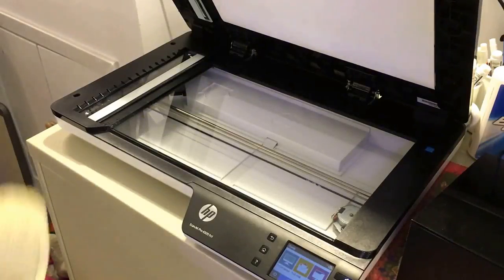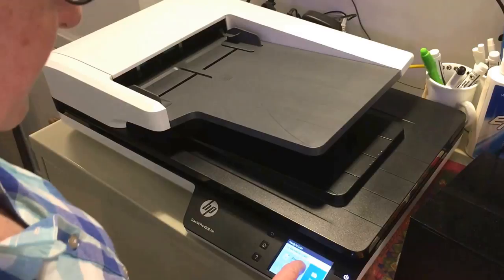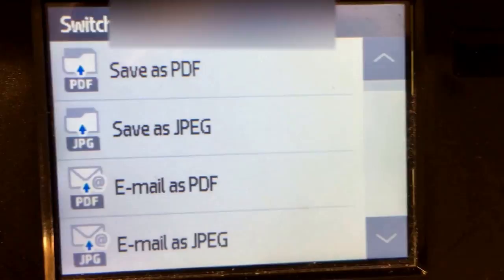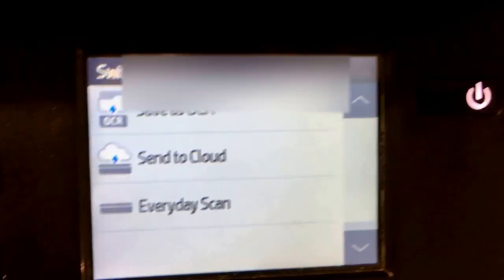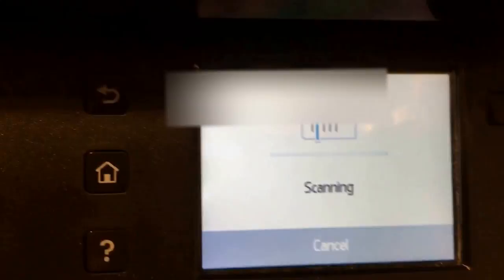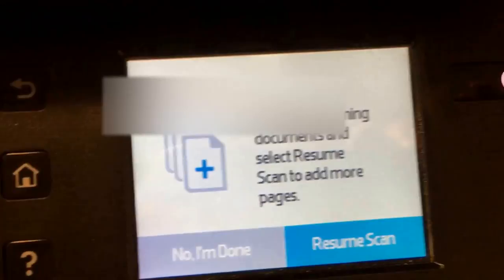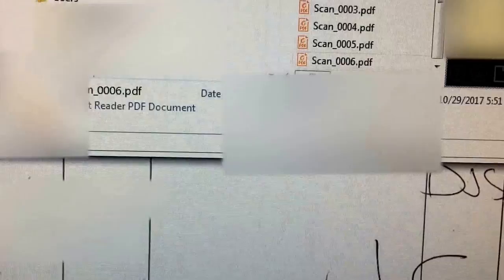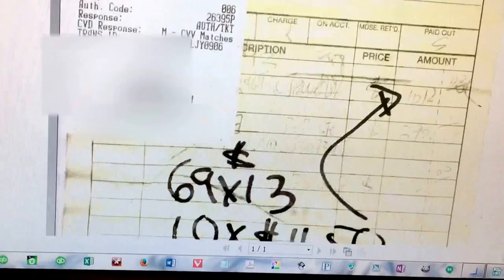HP ScanJet Pro 4500 Fn1 Evaluation - 4 of 7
Checking out the HP ScanJet Pro 4500 Fn1. Excited to see how it fits into our workflow and how it will help us.